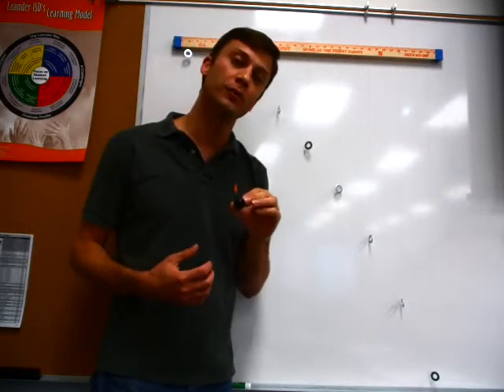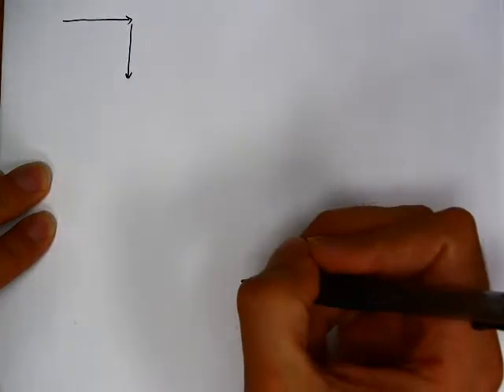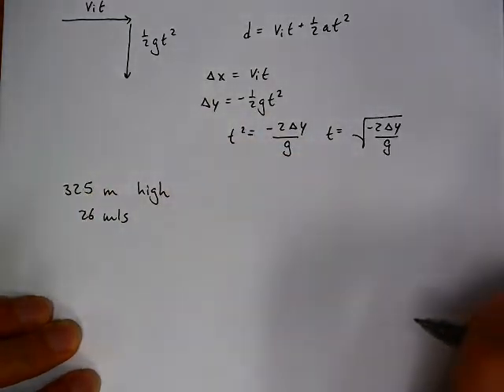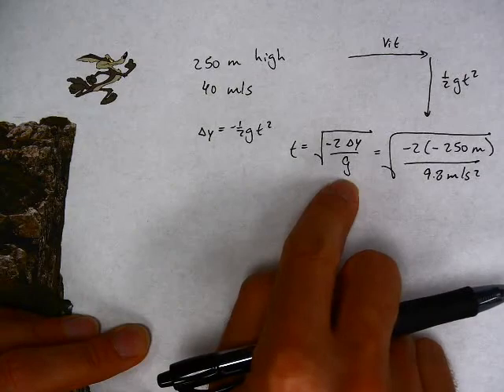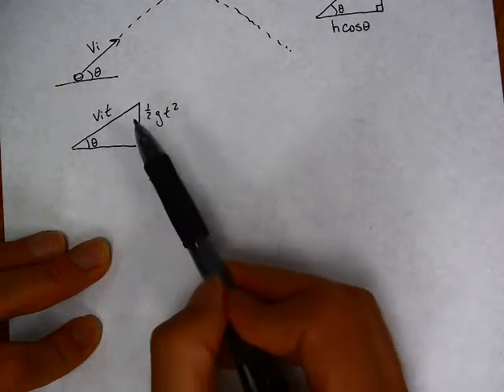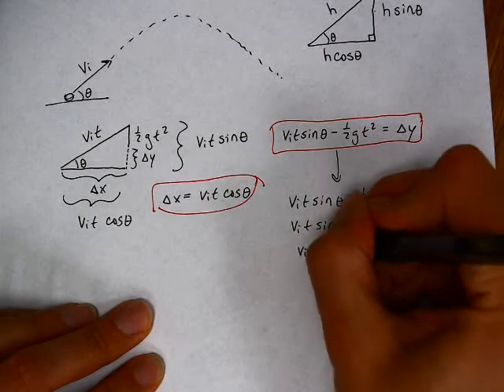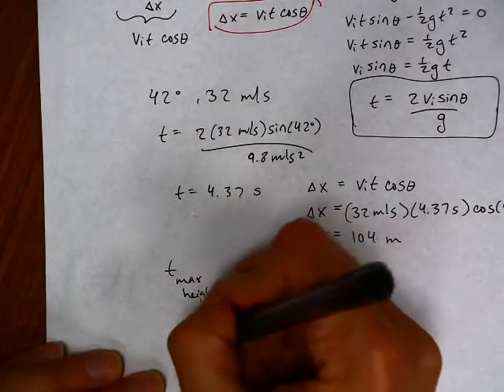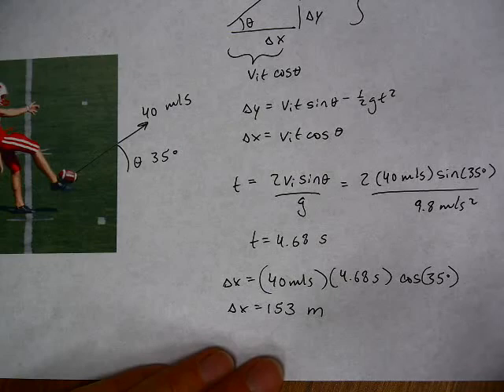Projectile Motion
A description of projectile motion and the mathematics behind it.  The video includes a few worked examples in which I find the time of flight and range of projectiles launched both horizontally and at an angle.